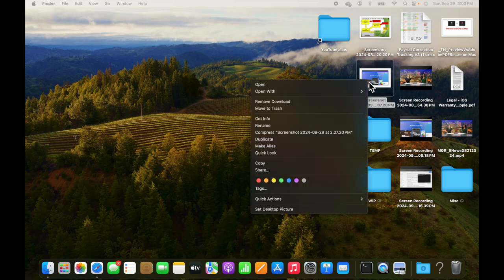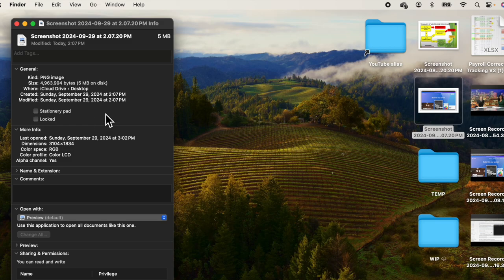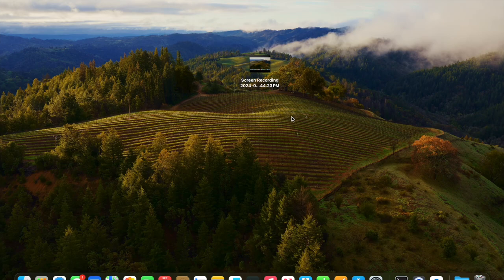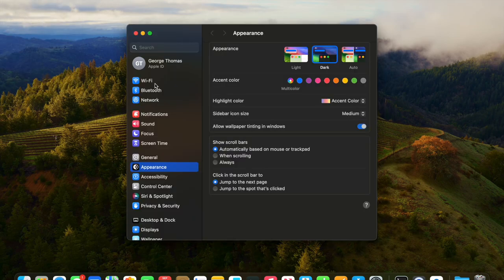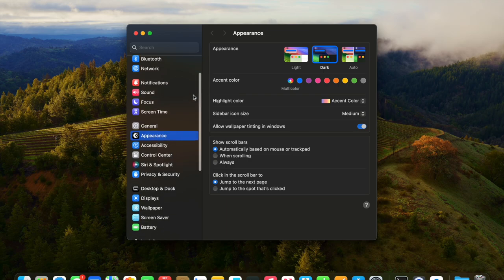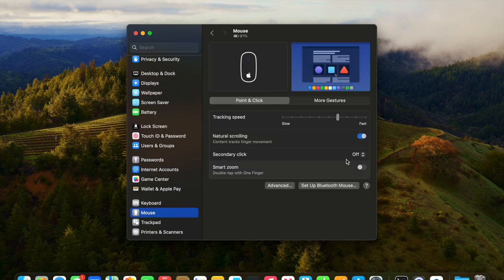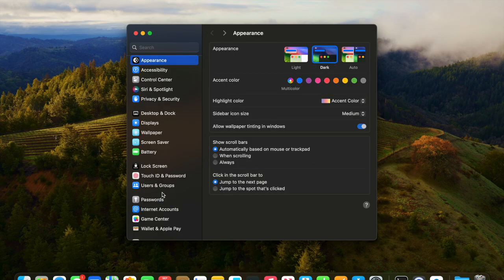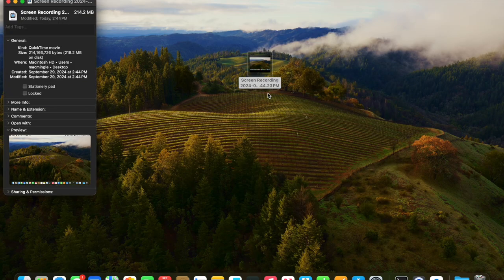Right Click on File Not Showing File Menu - MacBook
We show how to turn this function on.